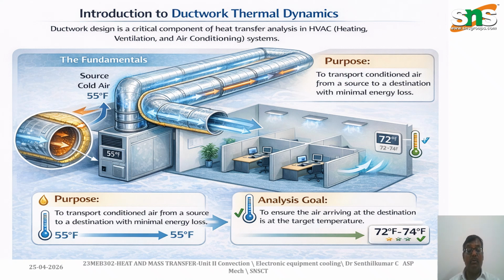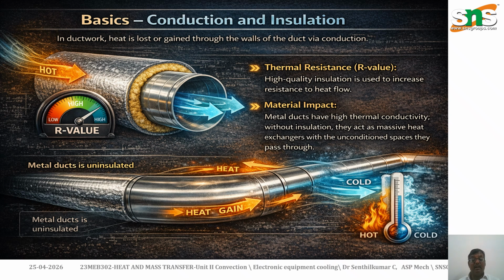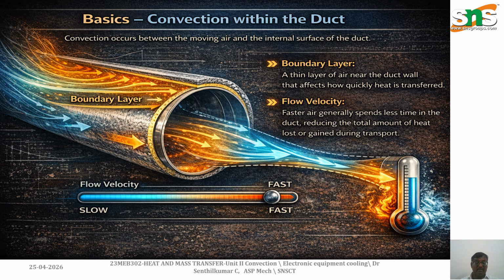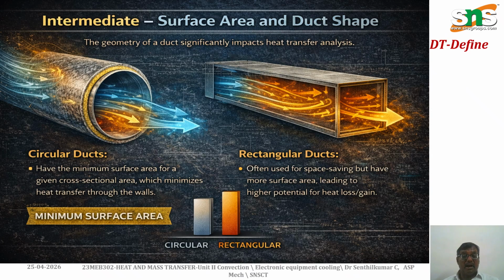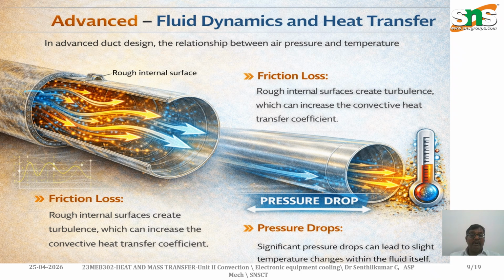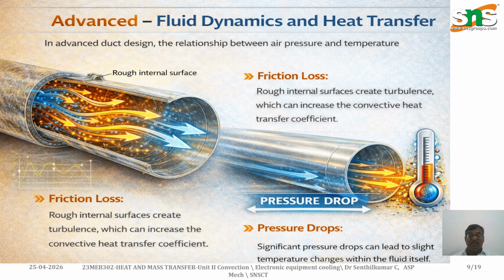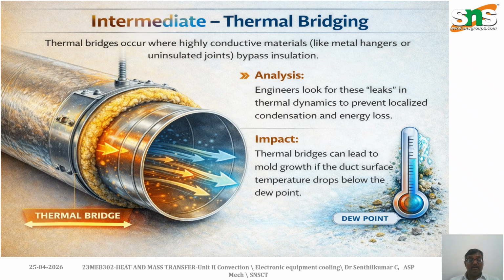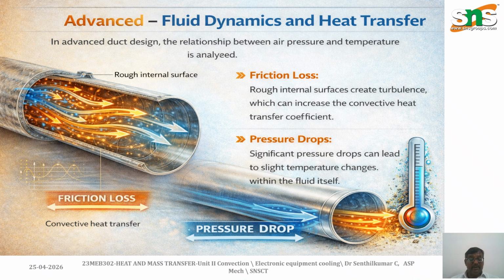HT Duct I HMT I SNS Institutions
In Heat Transfer, “HT duct” refers to the study of heat transfer occurring within ducts that carry fluids such as air or gases. Heat is exchanged between the flowing fluid and the duct walls through Conduction, Convection, and sometimes Thermal Radiation. The rate of heat transfer depends on fluid velocity, duct material, temperature difference, and flow regime (laminar or turbulent). HT in ducts is important in applications like HVAC systems, heat exchangers, and cooling channels. Proper design ensures efficient thermal performance, minimal energy loss, and uniform temperature distribution along the duct length.